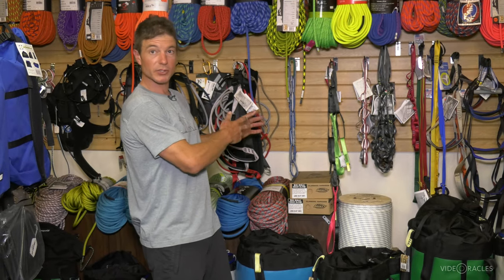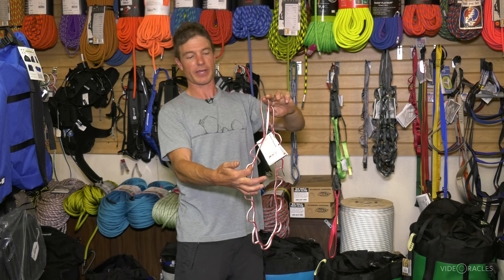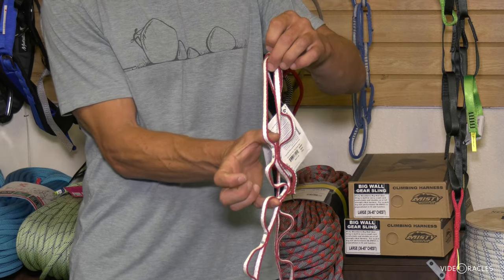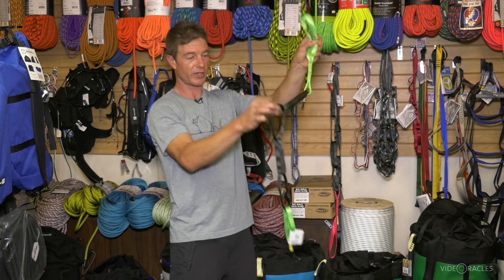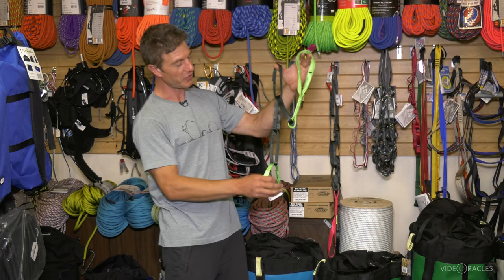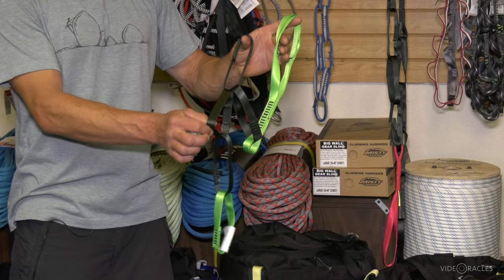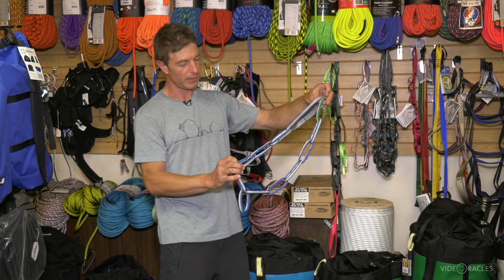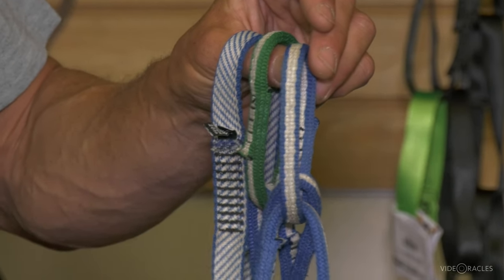Daisy Chains and PAS for Rock Climbing